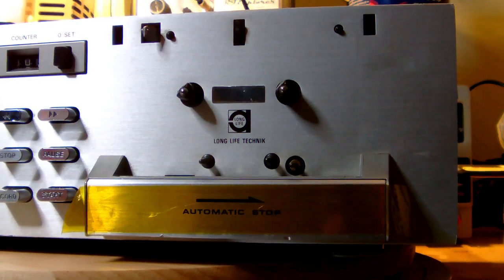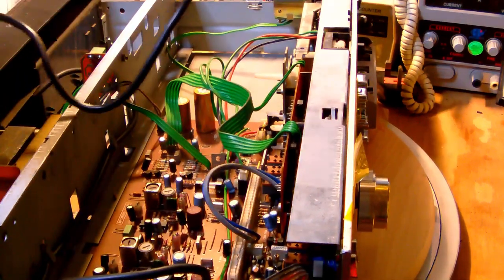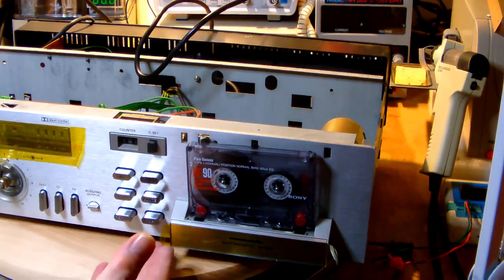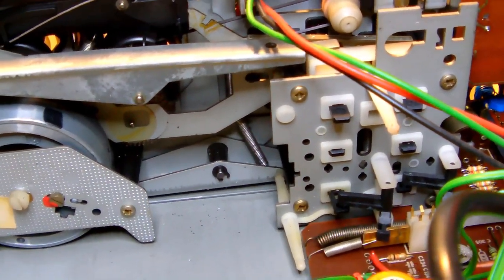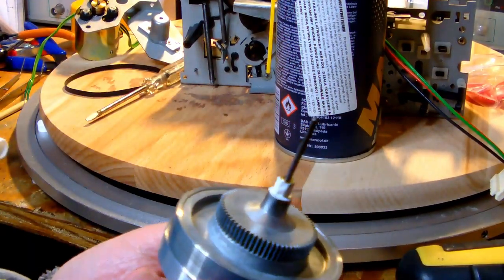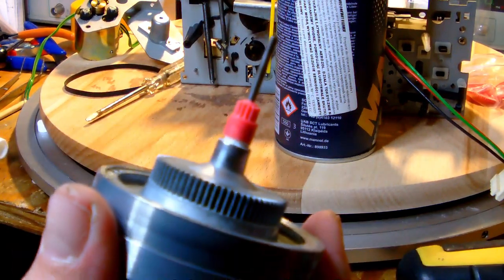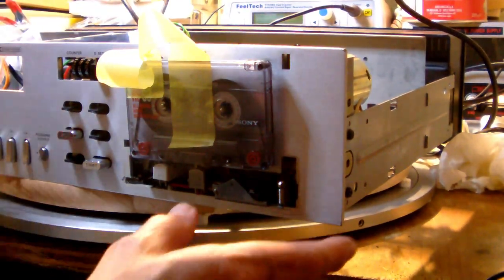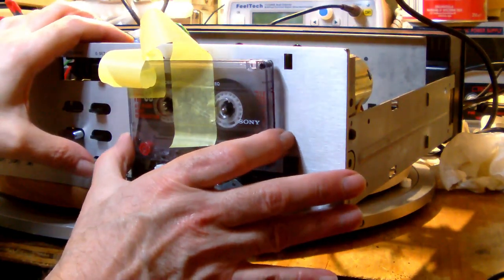Grundig CF5000-2 Cassettedeck Repair Restoration part 1 of 1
The Grundig CF5000-2 cassette deck presented me with a bunch of hurdles I had not entirely anticipated. But finally, here it is in all its restored glory... enjoy the video :)